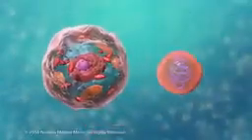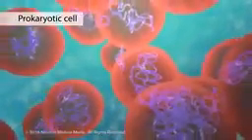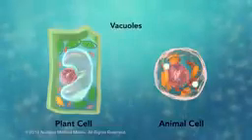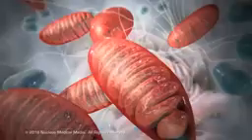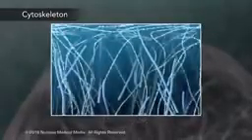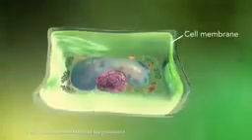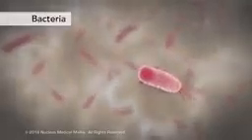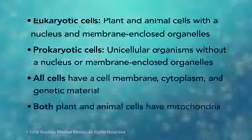structure of cell